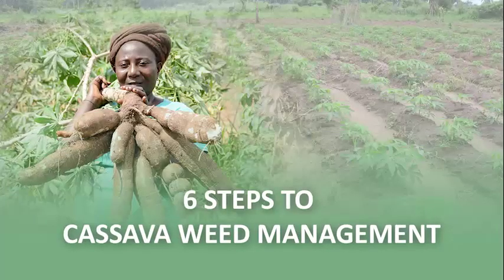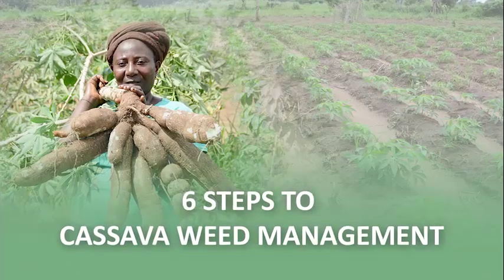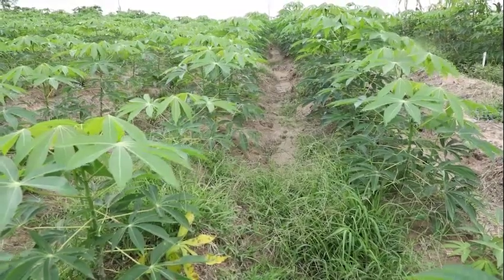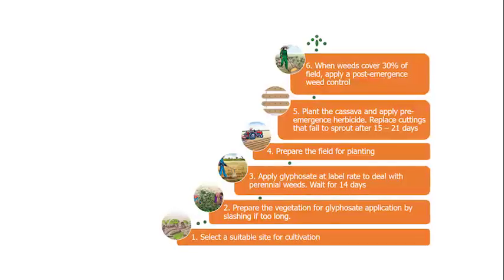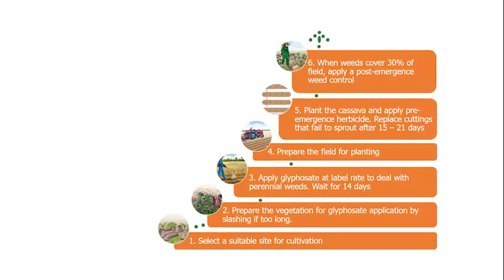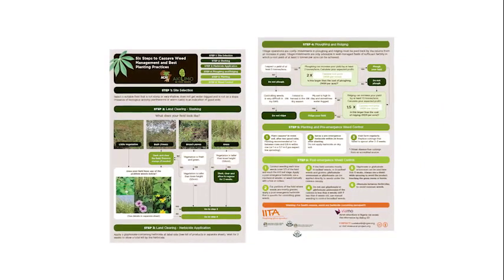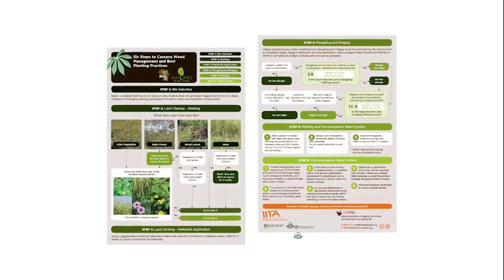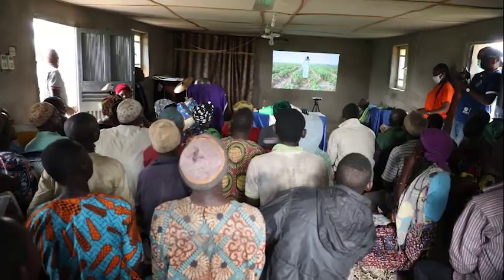Site selection and Land preparation - Cassava Matters TV Episode 2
On this episode of Cassava Matters, we take a look at factors to consider before choosing a site for cassava cultivation as contained in the Six Steps to Cassava Weed Management Project & Best Planting Practices toolkit

On the journey with us are extension agents from our partners, JDPM Oyo, JDPC Ibadan, JDPI, Ado Ekiti and others from Osun and Kwara States.
Some farmers also share their experience about the Six Steps training they received from IITA CWMP/ACAI